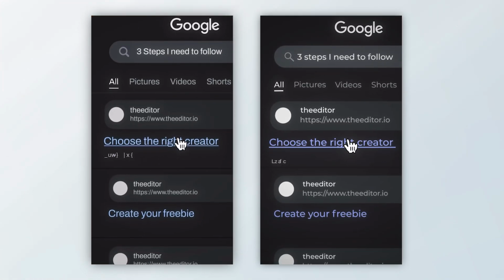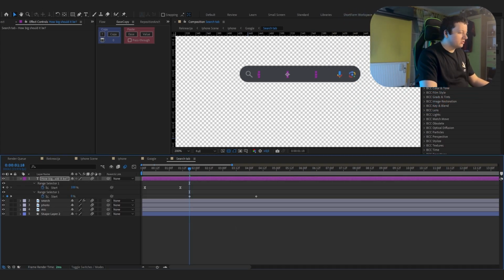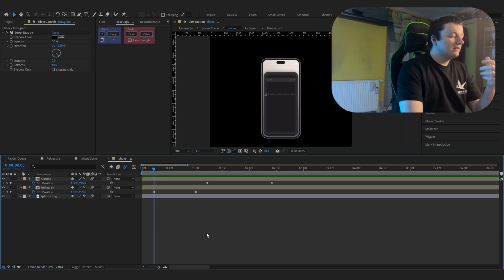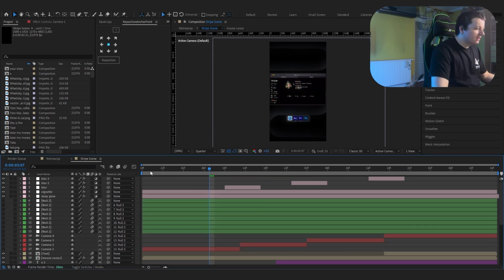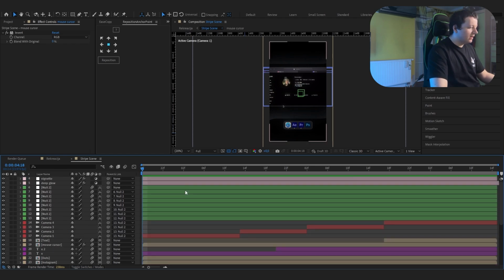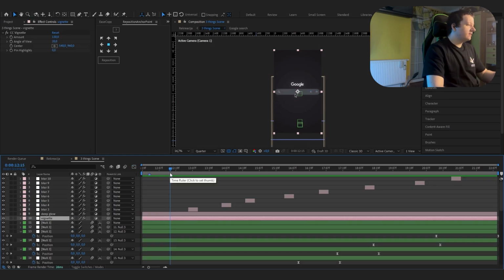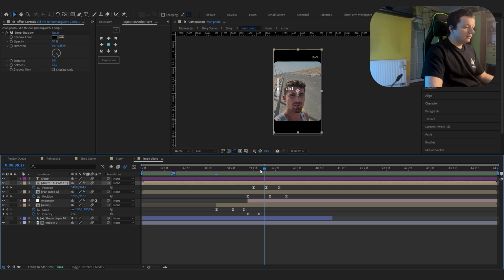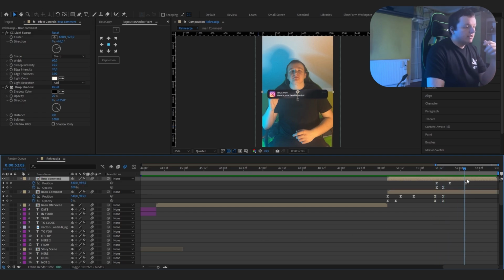How To Edit Like Jovan Kornic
In today's video I'm going to show you how to edit like Jovan Kornic.